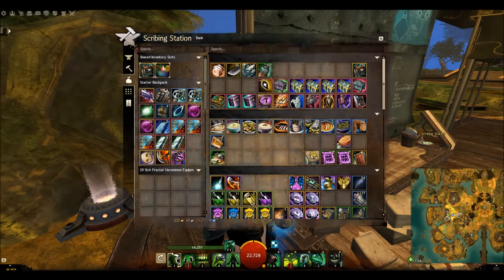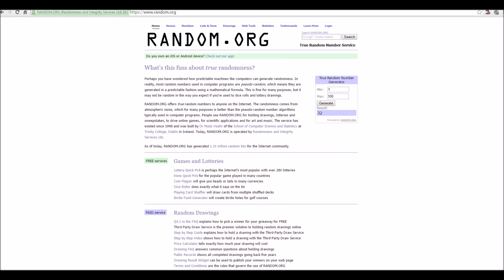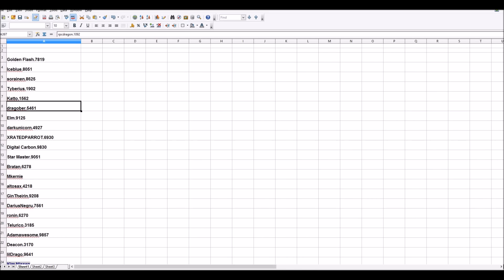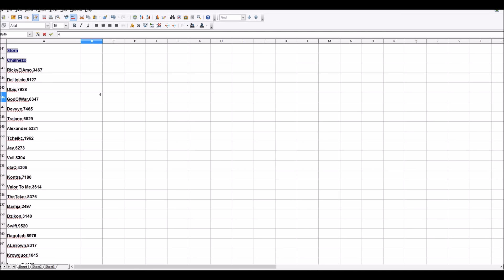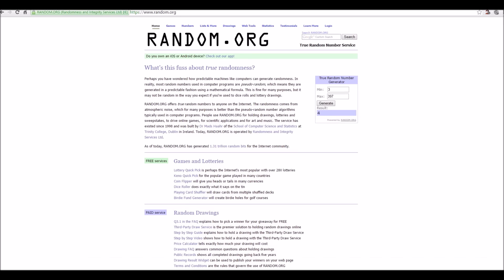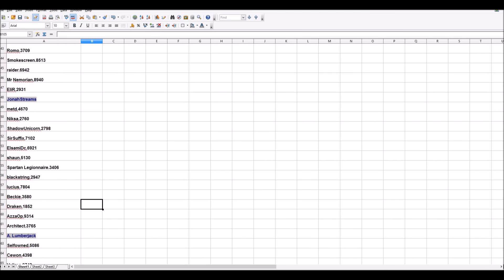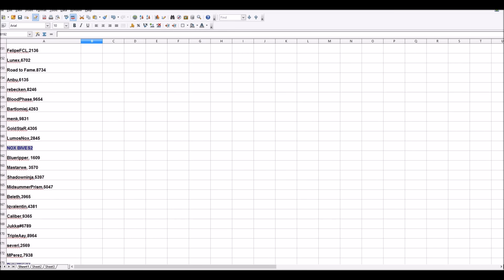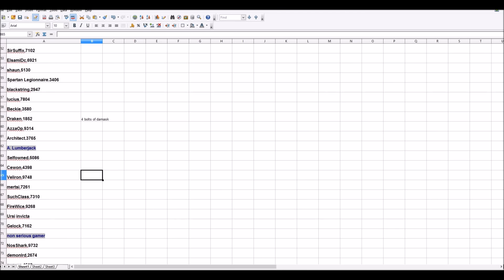Mikei's Giveway Results! IS IT YOU!?!?!?!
P.S. The dominator staff skin wasn't on offer as the person had claimed it but it wasn't showing up for me.

I am grateful for the support of ArenaNet.